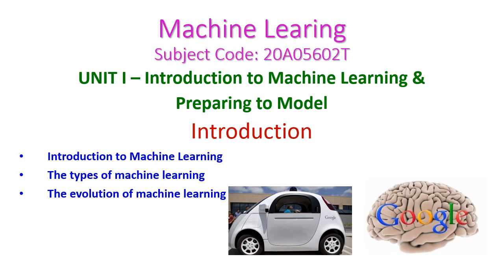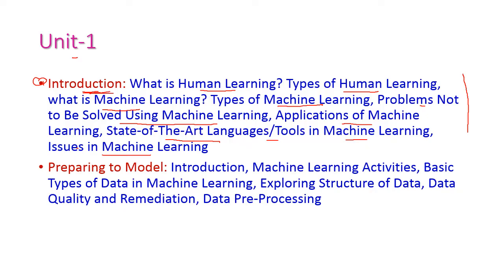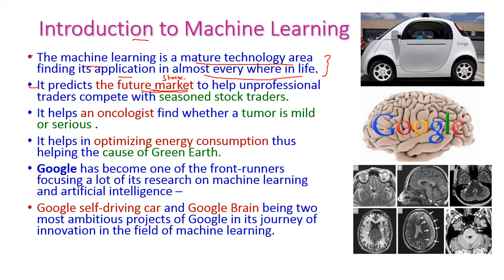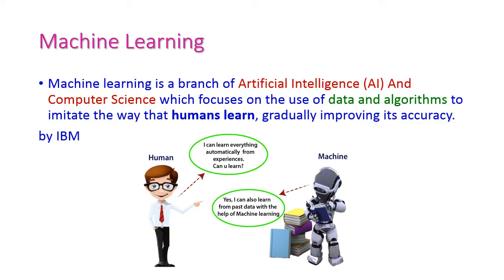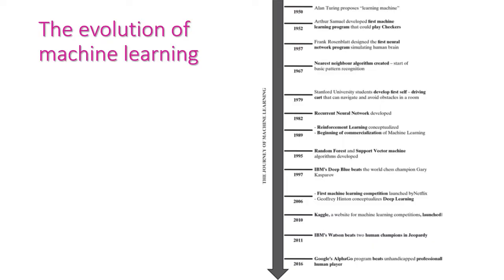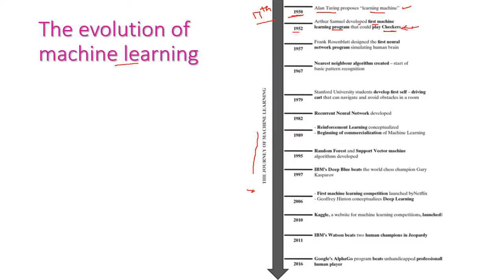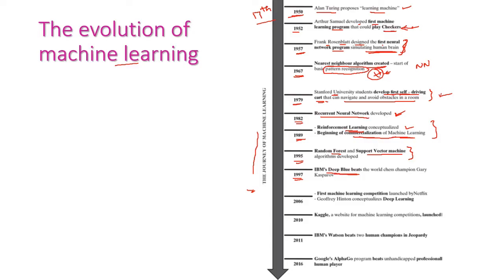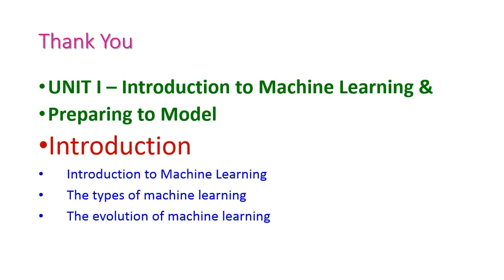Introduction-Machine Learning-20A05602T-Unit-1-Introduction to Machine Learning &Preparing to Model